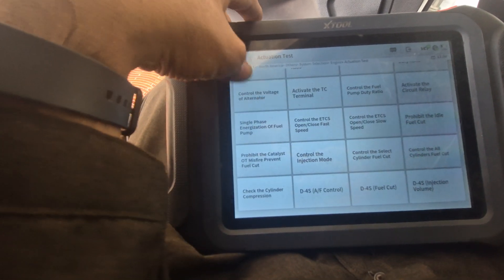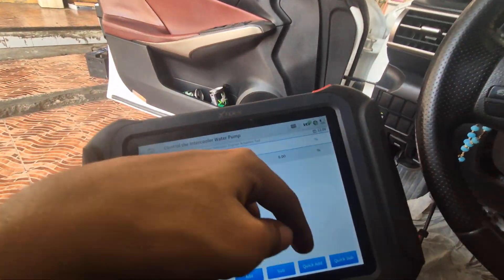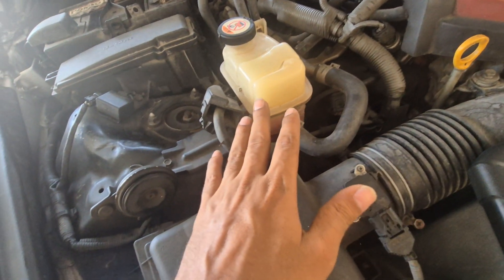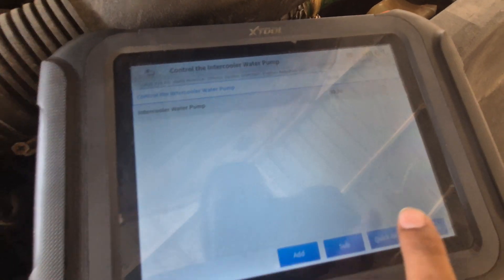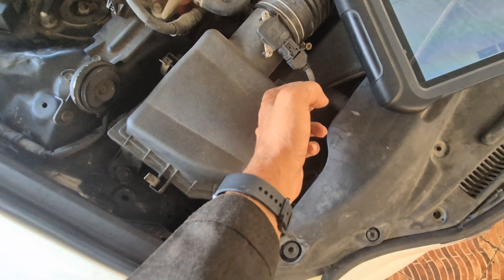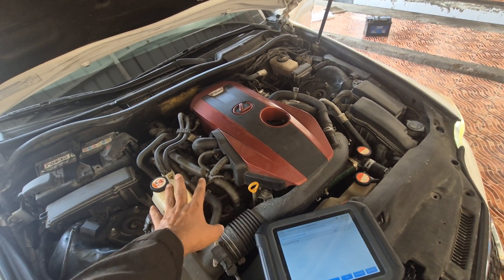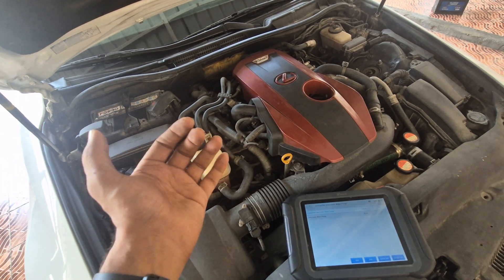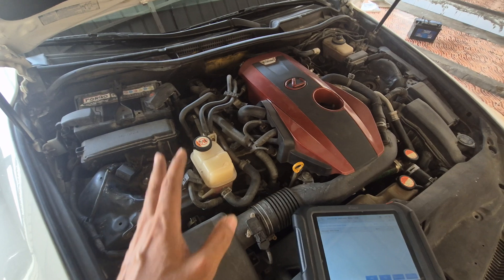Lexus IS200T Engine temperature problem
In this video, we diagnose a common engine temperature issue on the Lexus IS200T, which turns out to be related to the intercooler water pump. If your IS200T is showing signs of overheating, low boost performance, or heat soak issues, the intercooler water pump might be the root cause.

What You'll See in This Video:

Symptoms of a failing intercooler water pump

How it affects engine temperature and performance

Step-by-step inspection and diagnosis

Tips for checking pump function and coolant circulation

This issue is common in turbocharged Lexus models, and catching it early can save your engine from damage